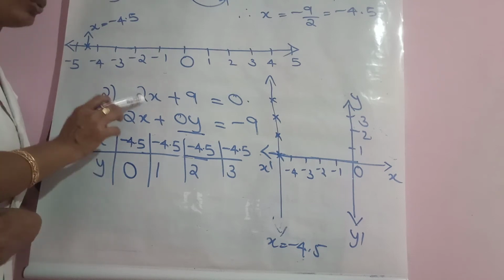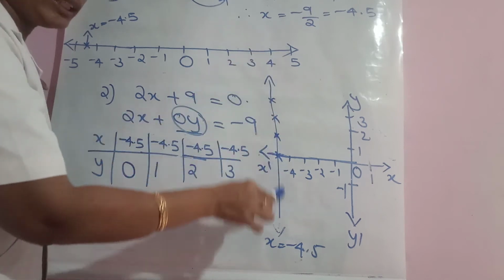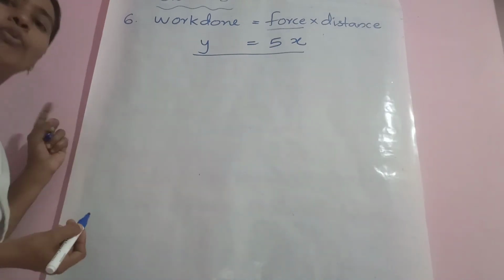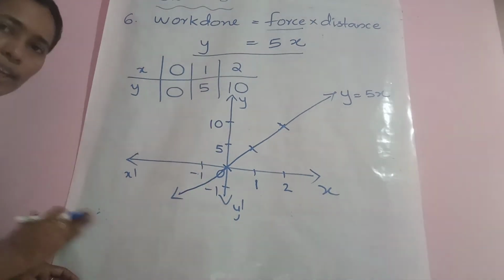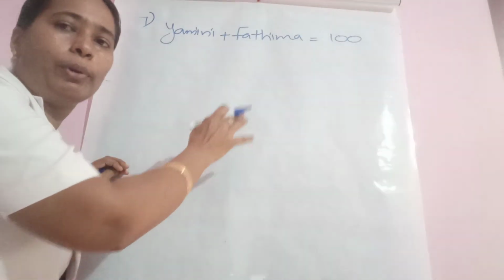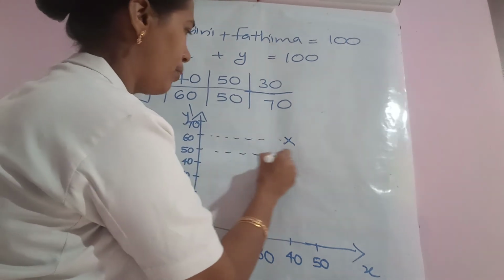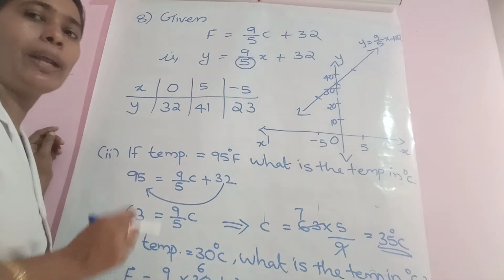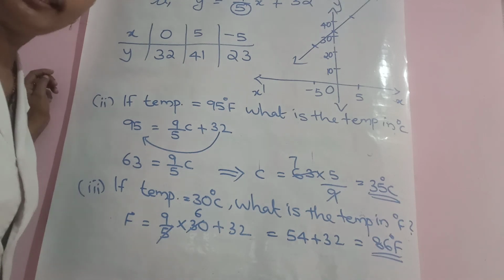Exercise 4.3 and 4.4 class 9